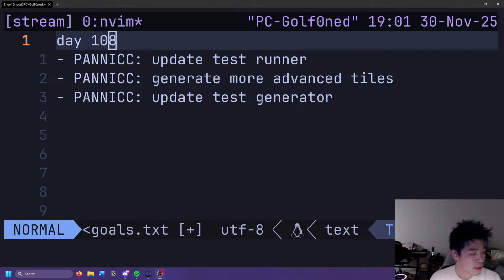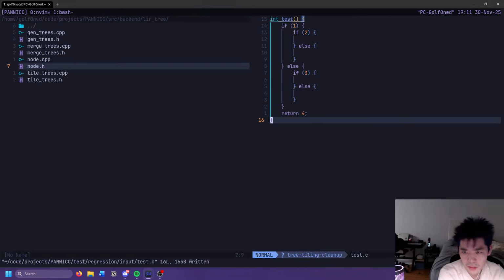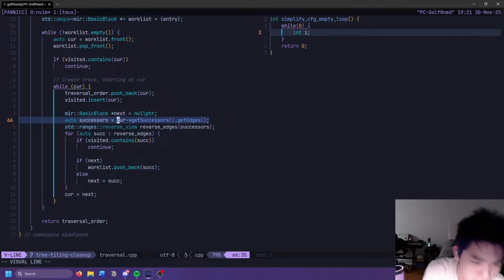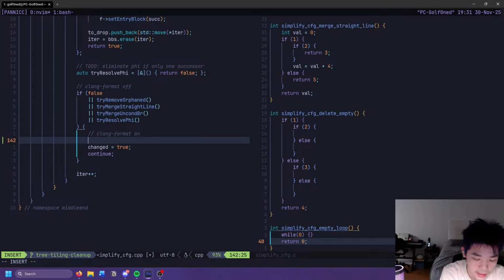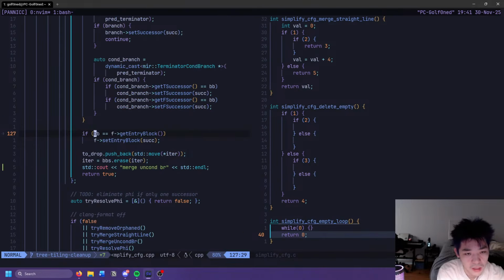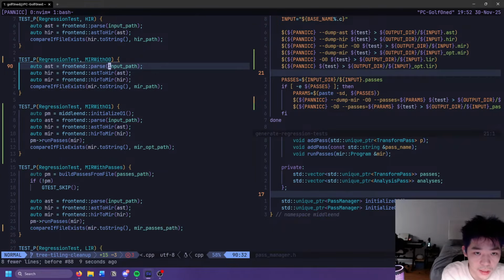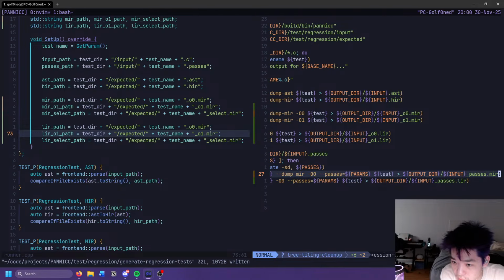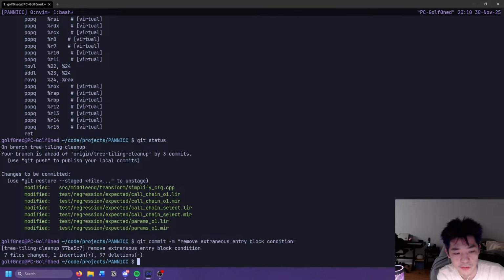studying compilers every day until i land a compiler role (day 108)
test generation? need to do hw so could be a little shorter